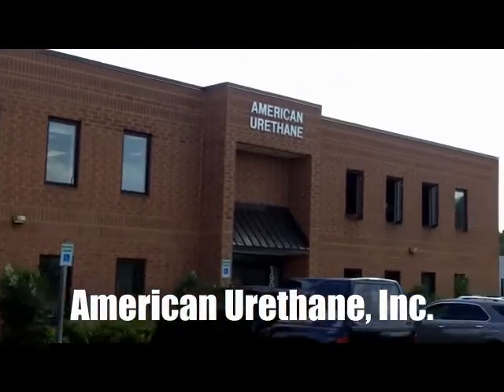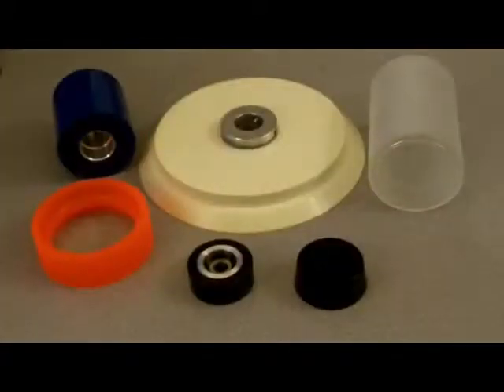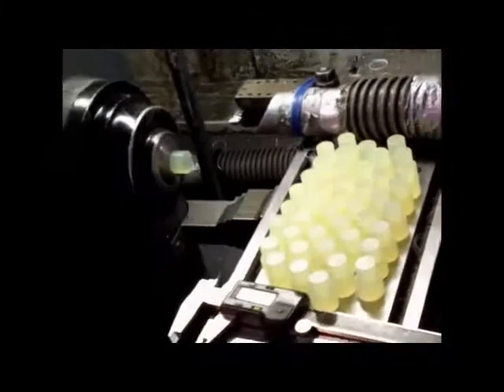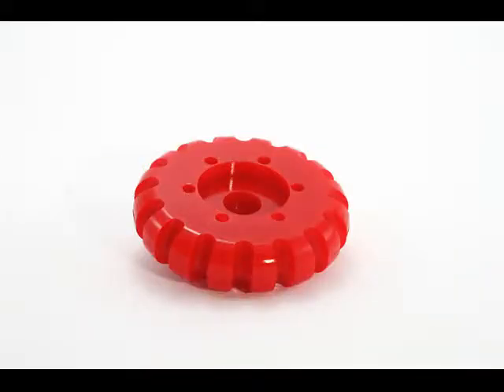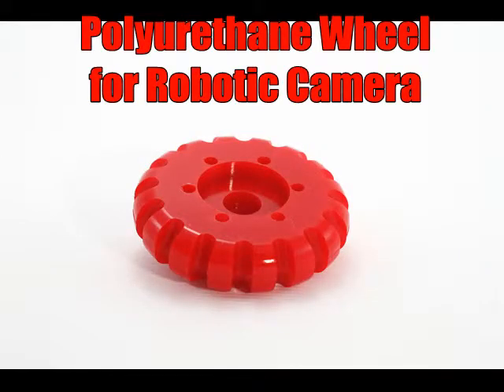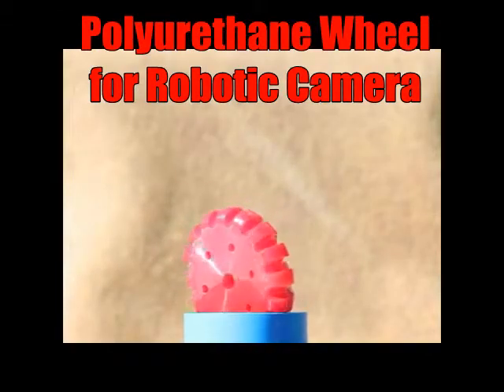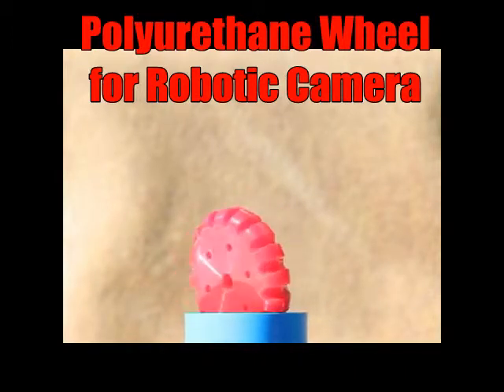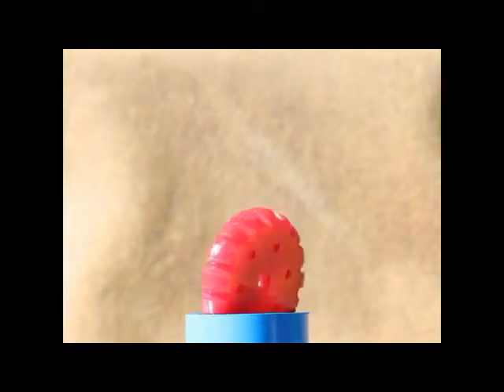Polyurethane Wheel for Industrial Robot with Camera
This polyurethane wheel is for an industrial robot with a camera. This robot inspects sewage pipes, oil storage facilities and is also used in the nuclear industry. The polyurethane wheel has been custom designed to provide extreme vibration dampening so that video images provided by the robot are crisp and clear. This wheel can navigate through pipes and other uneven surfaces and operate well in extreme environments with water, heat, solvents and chemicals.

Custom Polyurethane Parts For Chemical, Military, Petroleum and Other Industries

Our company creates custom polyurethane parts at low tooling costs for chemical, petroleum, military and other industries. All of these polyurethane components are custom designed to exacting client requirements. Each project always begins with rapidly built prototypes created at low cost for evaluation and testing. We are able to manufacture both short or long term product runs.